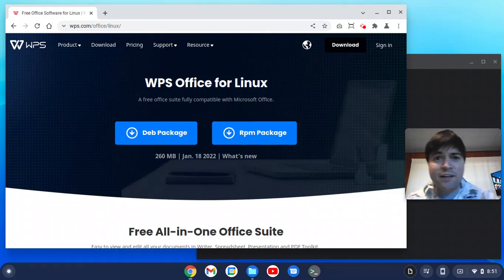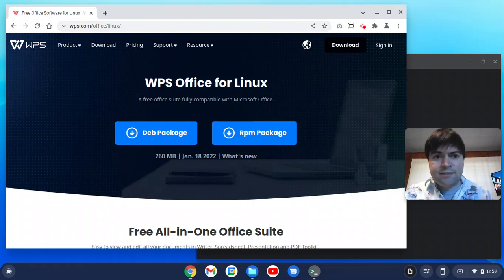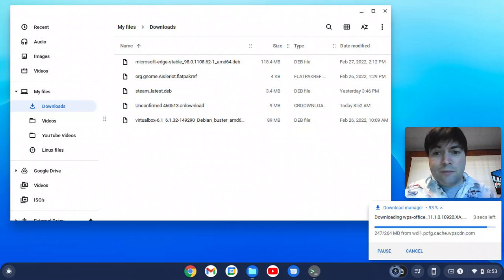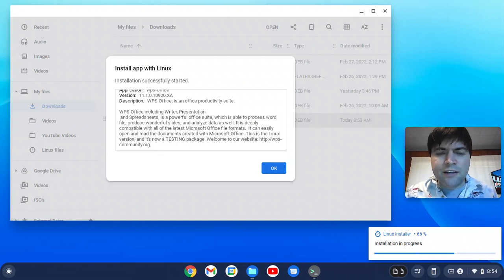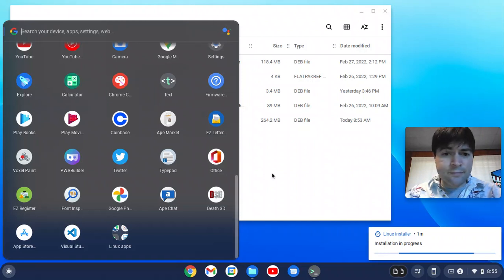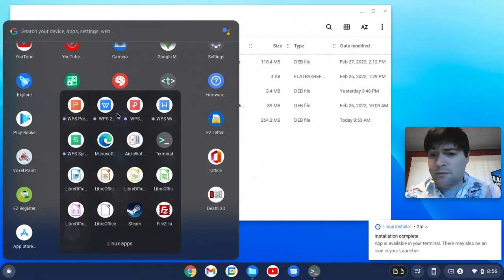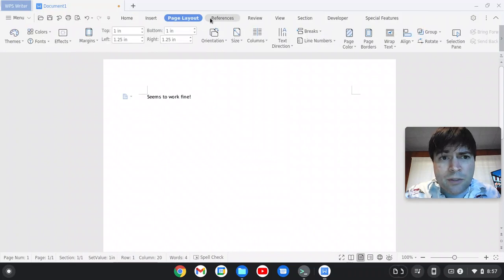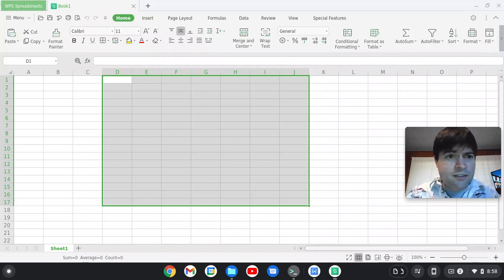Installing WPS Office on Chrome OS Flex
By request, this is installing and testing WPS Office on Chrome OS Flex!  I'd never even heard of WPS Office before starting this channel, but it actually looks pretty nice and seems to run good on Chrome OS.